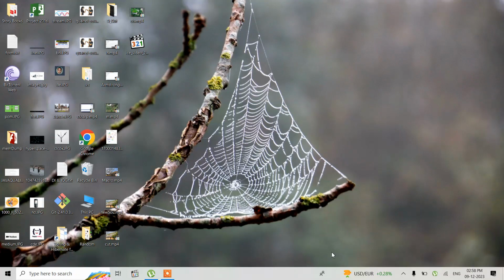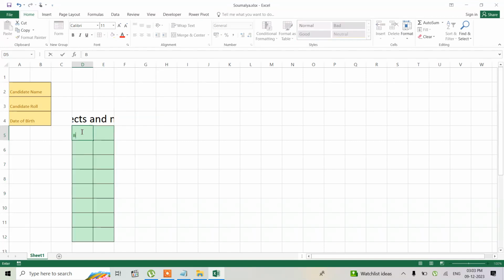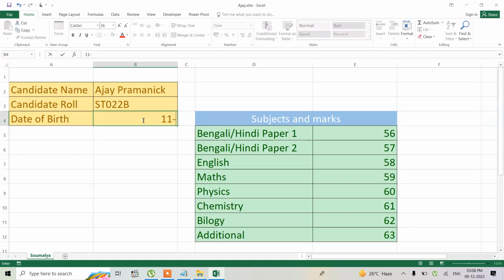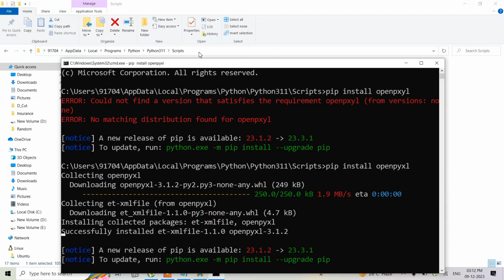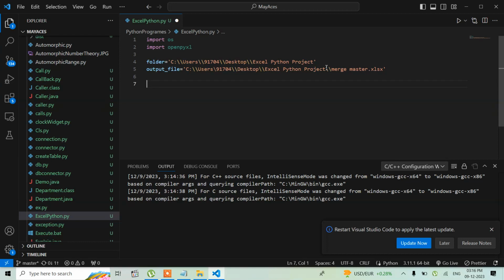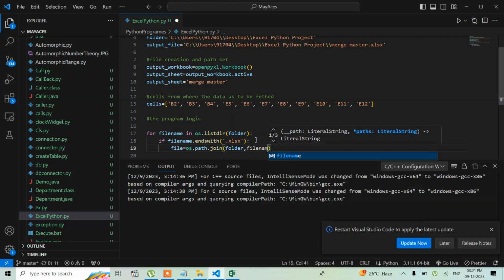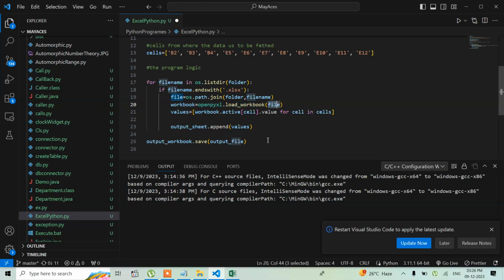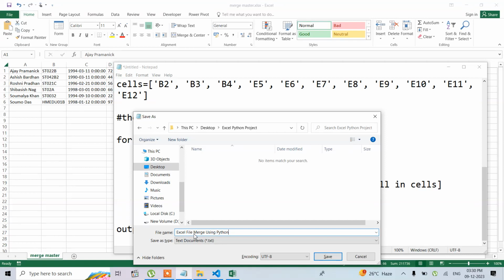Combine several Excel sheets into one by executing Python Script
Here in this video i have shown how to combine several excel sheets into one by exceuting python script with the help of openpyxl package. The source code for the file along with the necessary sample excel files can be downloaded from my github repo whose link is as follows: